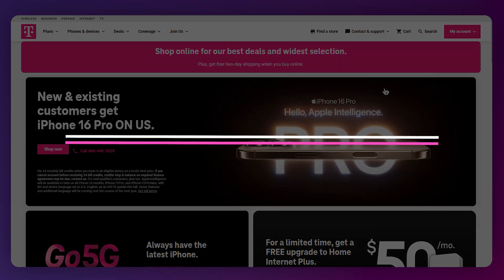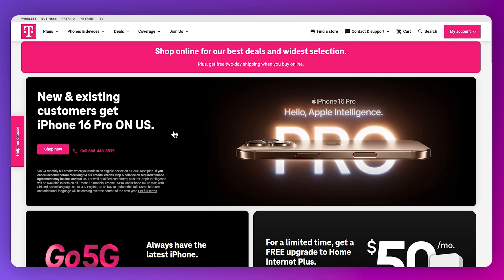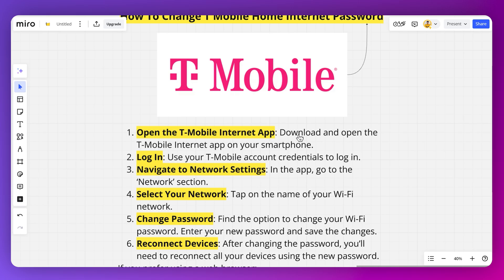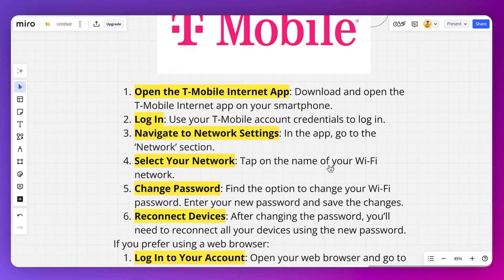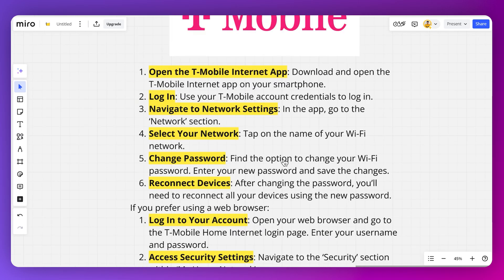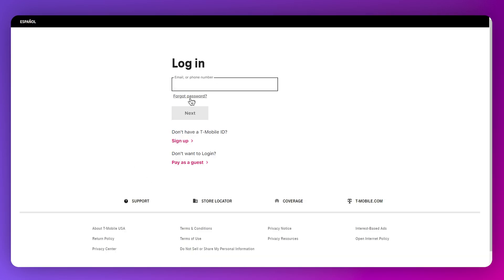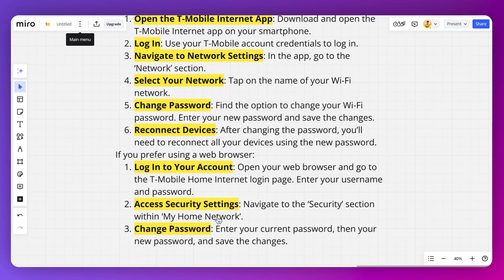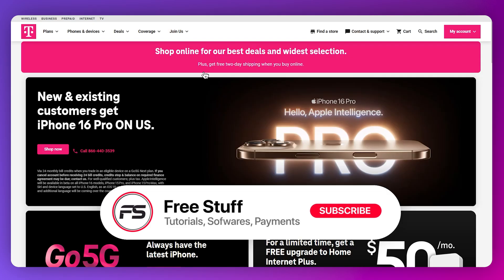How To Change T Mobile Home Internet Password (2025) - Quick & Easy